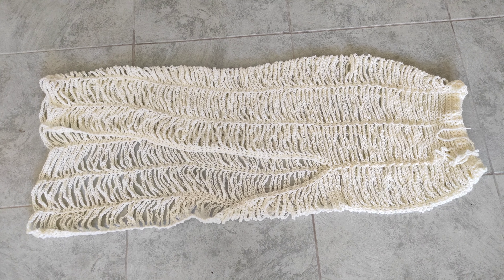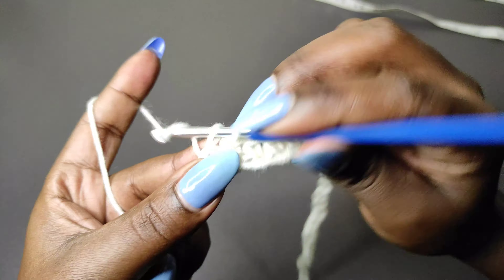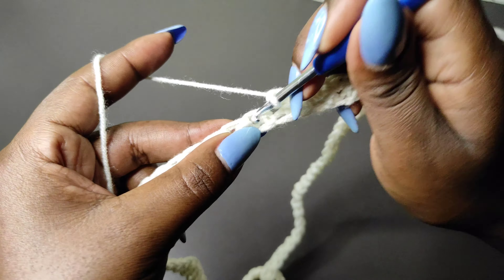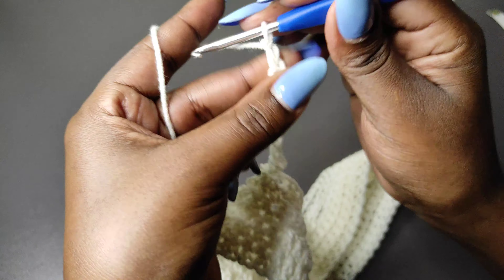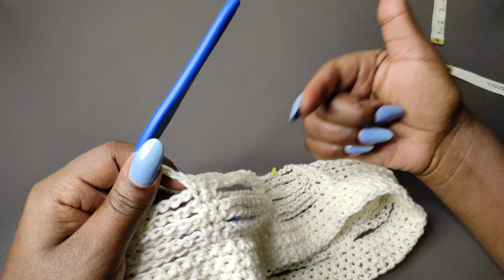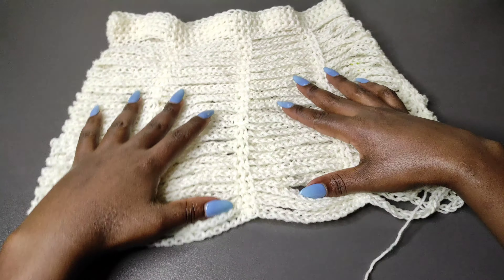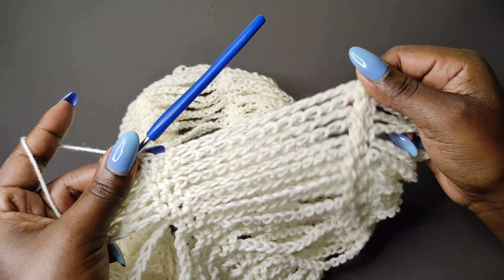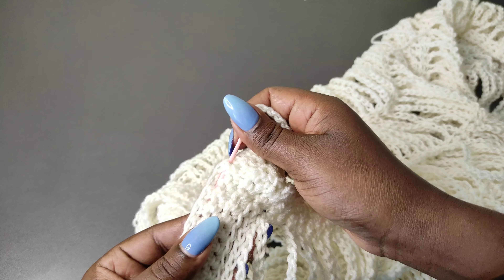Crochet Chain Beach Cover-up Maxi Skirt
REQUIREMENTS
1. Any medium weight yarn (I used 3 balls of 50g each)
2. 4 mm crochet hook
3. Yarn needle
4. A pair of scissors
5.  Stitch markers
6. Tape measure .